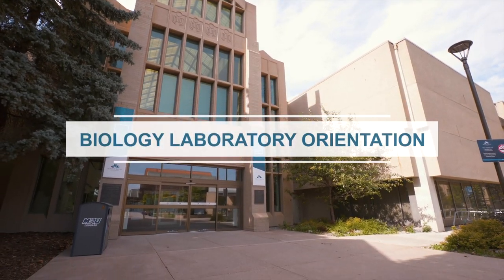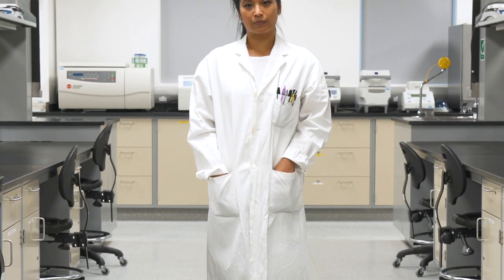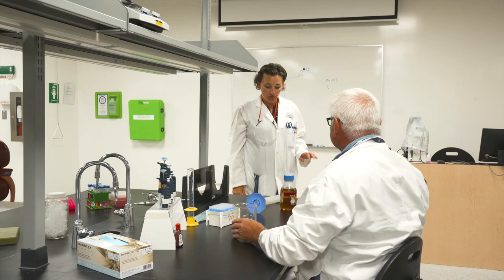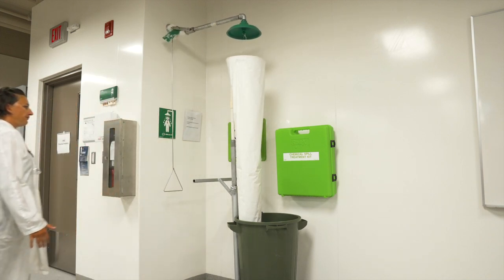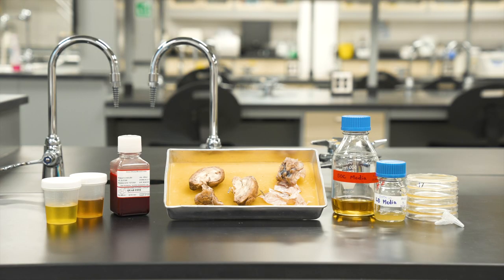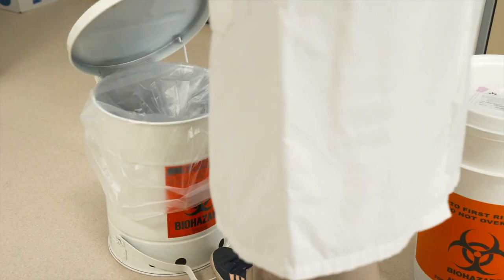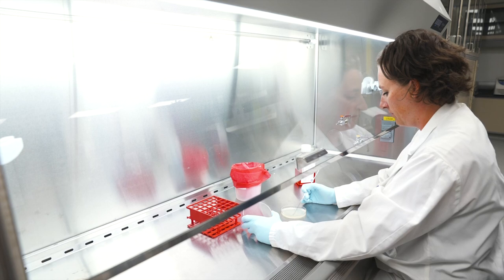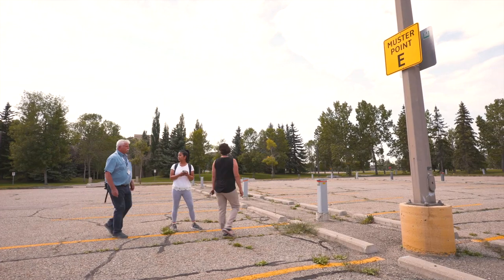Biology Laboratory Orientation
Orientation for new and returning students to the Biology Laboratories at Mount Royal University.